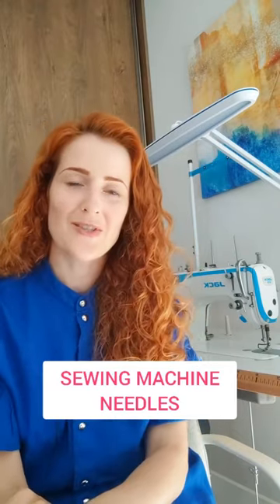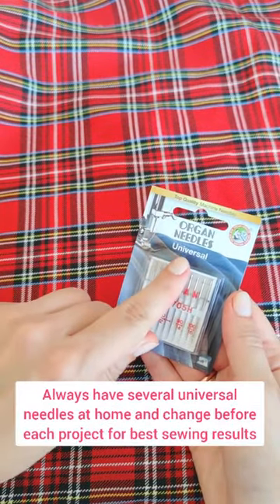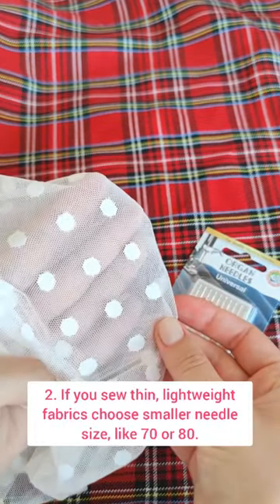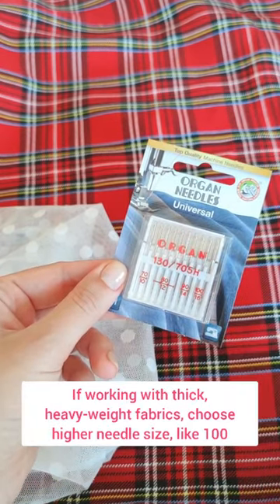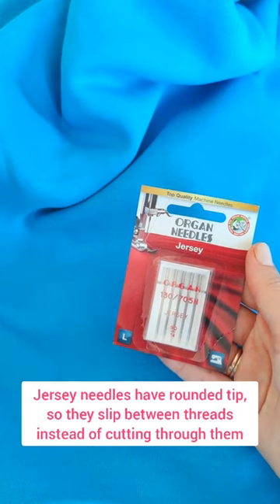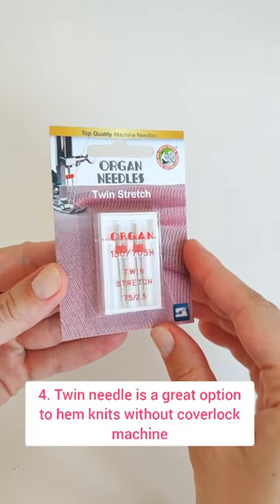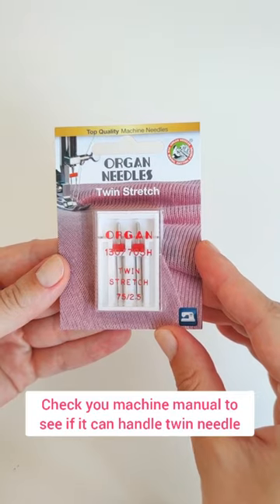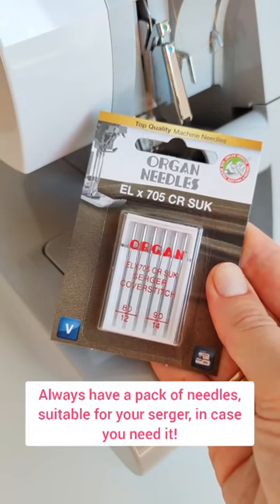HOW WELL DO YOU KNOW YOUR SEWING MACHINE NEEDLE (PT2)..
Sewing Machine Needle Types

The first thing to know is that sewing machines needles are standardised. They are compatible across the range of brands, including Janome, Brother, Husqvarna, Elna, Pfaff etc. You can be safe in the knowledge that any sewing machine needle purchased from us will be compatible with any relatively modern domestic sewing machine.
The number of different types and sizes of machine needle can seem a bit bewildering at first. However, it's not that difficult to get a handle on the different types. We've listed the most popular needles and the techniques and fabrics they're used for.

UNIVERSAL NEEDLES

As the name suggests, universal needles are the most commonly used needle. They can be used with woven fabrics, synthetics and some knit fabrics, although check the other needle types outlined below for specific types of knit fabric. The finer needles are mostly used for lightweight fabrics. Larger sizes are used on medium to heavyweight fabrics. Polyester / cotton or silk threads should be used with a universal needle.

STRETCH NEEDLES

A stretch needle has what is called a 'scarf' which allows extra room for the hook to pass close by and prevents skipped stitches making it ideal for use with fabrics such as Lycra, power net, two way stretch knits, silk jersey, spandex and highly elasticated synthetic fabrics or indeed elastic itself. Polyester or cotton wrapped polyester threads should be used. Stretch fabrics are renowned for being more difficult to work with and choosing the right needle is crucial to achieving a good end result.

SHARPS NEEDLES

If you're a quilter working with several layers of cotton and wadding or you're working with densely woven fabrics such as silk and micro fibre a sharps needle should be used. These needles are designed to work with several layers of fabric thanks to a stronger shaft which helps to avoid bent or broken needles and a sharp point which enables it to penetrate through the fabric and produce smooth buttonholes. A short round threading eye also gives extra strength during sewing.

LEATHER NEEDLES

Leather needles are often known as chisel point needles thanks to a point that looks and acts like a chisel when in use. Yes, you've guessed it, these needles should be used with genuine leather, suede and difficult to sew projects, but should not be used with PU imitation leather, ultra suede or synthetic suede since the characteristics of these fabrics are quite different to their real counterparts.

EMBROIDERY NEEDLES

Embroidery needles are designed with a wider eye to allow threads such as rayon, polyester or cotton machine embroidery threads to pass freely and easily when embroidering. Missed stitches can often occur when machine embroidering thanks to the fabric flexing up and down rapidly as a result of the fast moving embroidery stitch. Embroidery needles have a pontoon scarf with an oversize bump which reduces the chance of this happening by reducing the amount of movement in the fabric.

TOP STITCH NEEDLES

Top stitch needles have an extra sharp point which will pierce all types of fabric easily and the large eye allows thick top stitching thread to be used.

TWIN NEEDLES AND TRIPLE NEEDLES

These needles are used for pin tucking and decorative stitches and need to be used at a reduced speed. They are not compatible with all machines so always check your manual before using

How Often Should I Change My Needle?

We generally recommend changing your needle after every project. Needle are pretty cheap, so it's not going to break the bank and you have the assurance that your needle will always perform as expected.
We also recommend giving the needle a good visual inspection if you machine has jammed. Jamming can result in the needle bending, which can lead to unexpected results such as poor stitch quality. If your machine is making an unusual thumping sound as the needle penetrates the fabric, then you definitely need to change the needle.

Anatomy of a Sewing Machine Needle

To finish off this article, lets get geeky and look at the various parts of the sewing machine needle.
Eye - The hole in which the thread slides through. Good quality needles have a smoothly machined eye to minimise thread shredding. The eye size varies according to the intended thread type.
Shaft - The shaft varies in thickness according to the intended fabric - thicker materials require a stiffer shaft.
Shank - The part goes into the machine. Has a flat side to prevent incorrect insertion.
Point - The point shape varies widely between different needle types, from ball point for knit fabrics to chisel shaped for leather.
Scarf - Enables the hook to get close to the eye of the needle to avoid skipped stitches.
So there you have it, a run down of the movers and shakers of the needle world, their uses, recommended sizes, fabrics and threads.